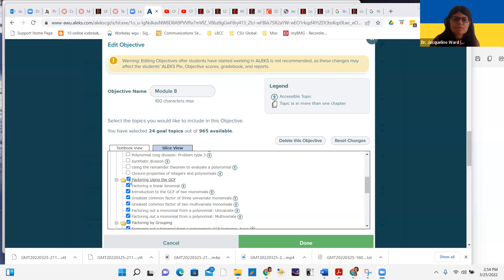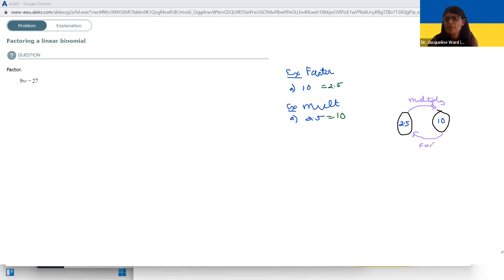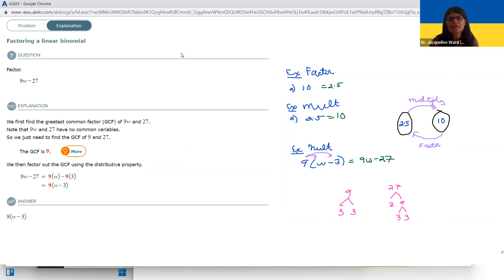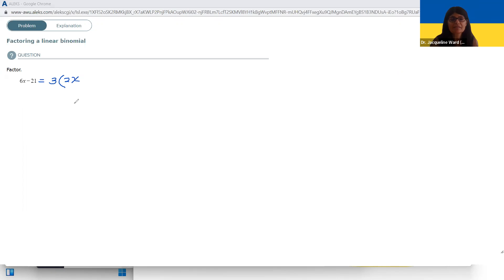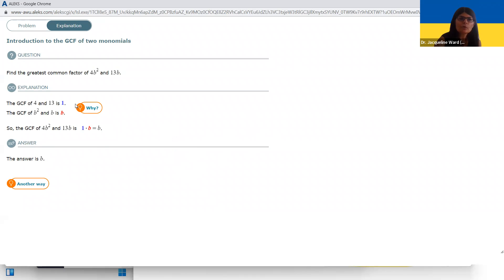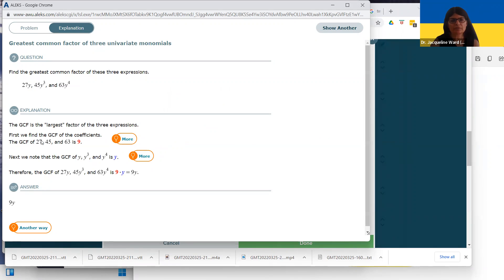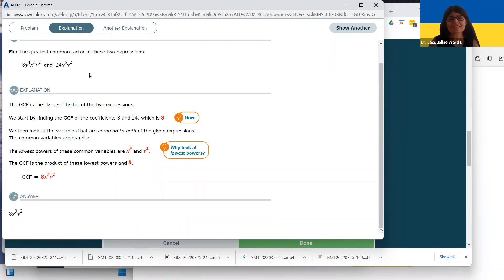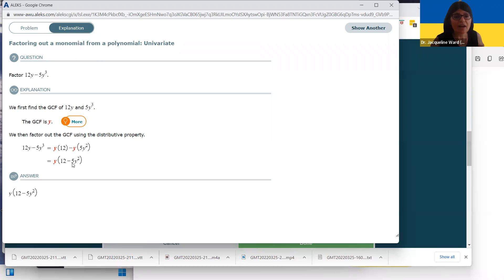Math 140 Week 8 - Factoring Using the GCF